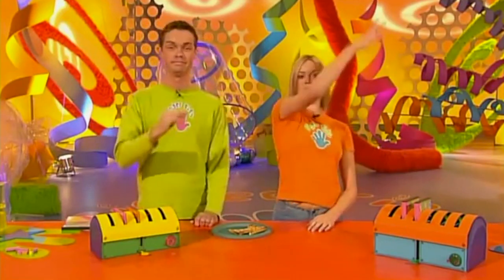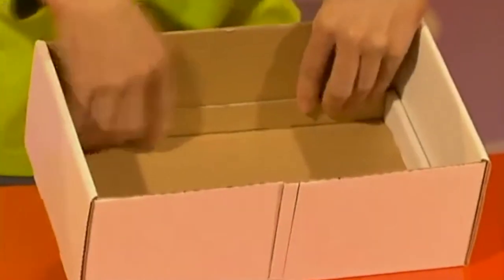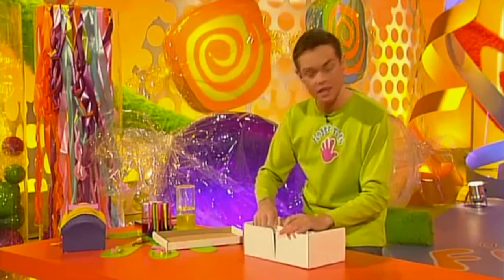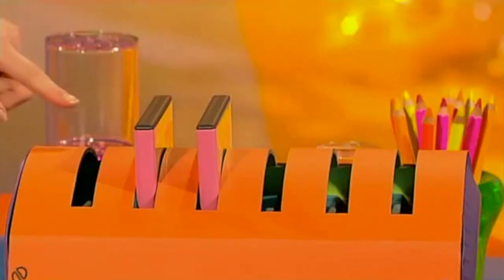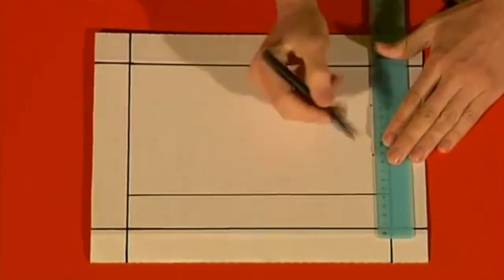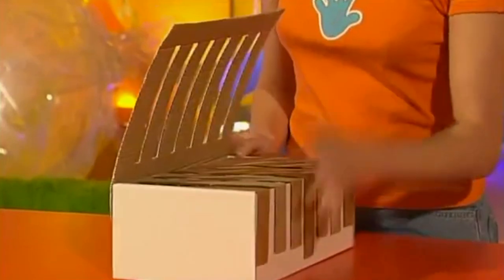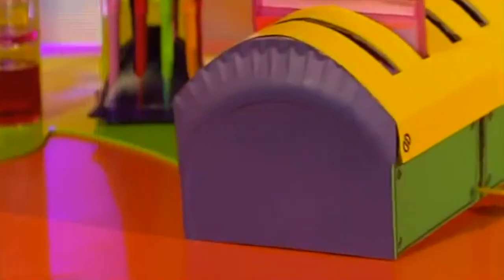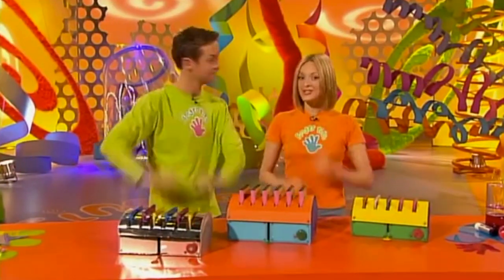🌈 FINGER TIPS: Toaster Make 🍞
Put your spare CDs and DVDs into this fantastic toaster make; made from an old shoe box!